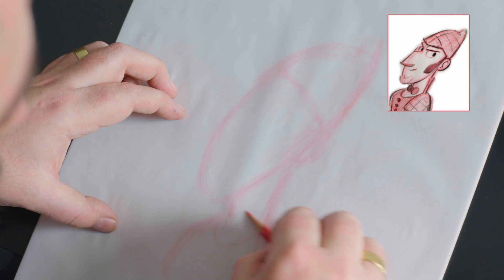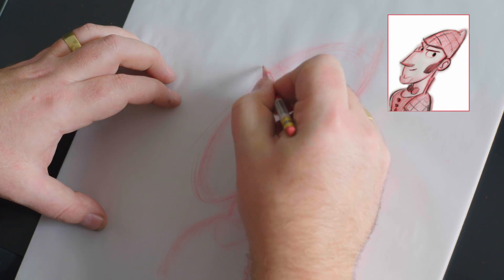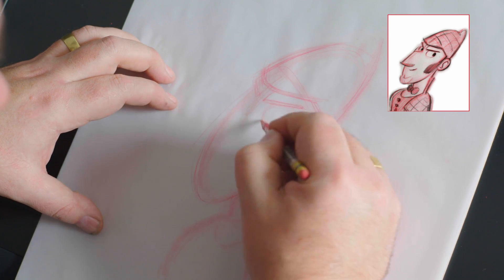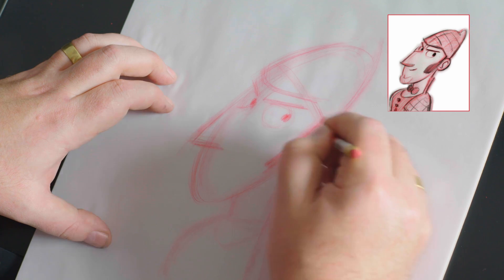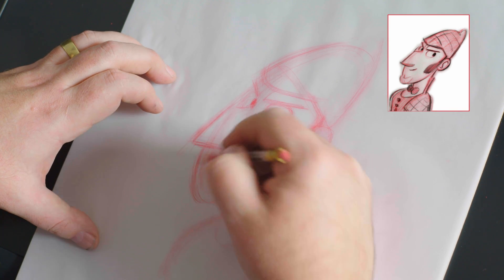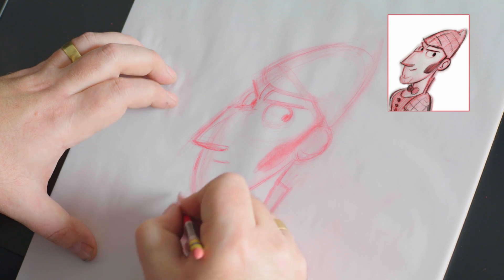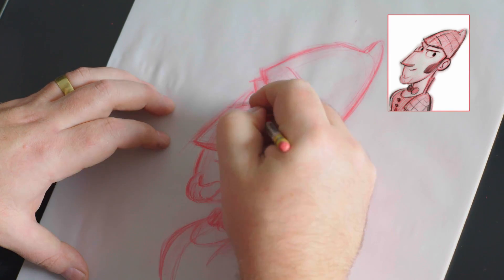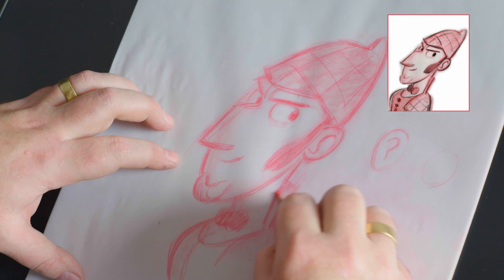Sherlock Gnomes (2018) - How to Draw: Sherlock - Paramount Pictures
Art is elementary, my dear! Trade your magnifying glass for a pencil and learn to draw SherlockGnomes! See SherlockGnomes in theatres March 23!

Paramount Pictures Corporation (PPC), a major global producer and distributor of filmed entertainment, is a unit of Viacom (NASDAQ: VIAB, VIA), home to premier global media brands that create compelling television programs, motion pictures, short-form content, apps, games, consumer products, social media experiences, and other entertainment content for audiences in more than 180 countries.